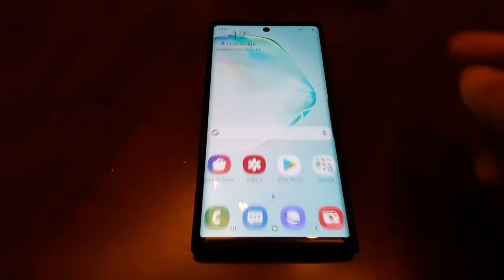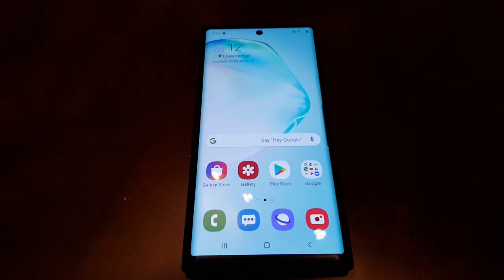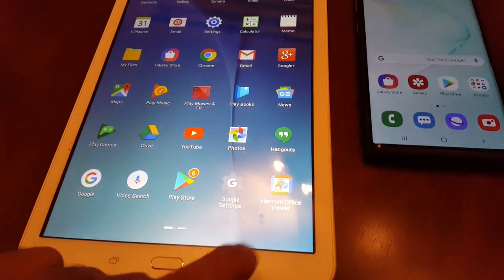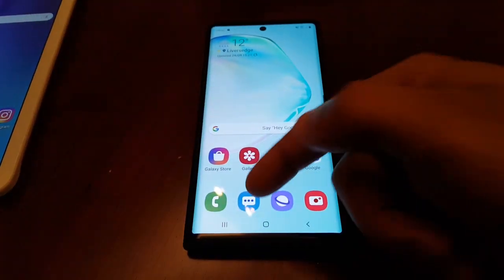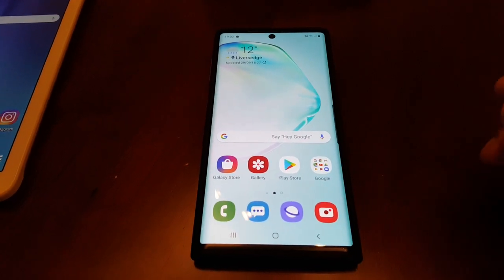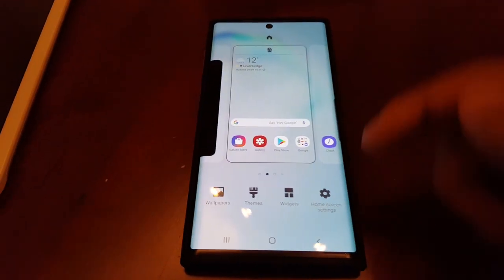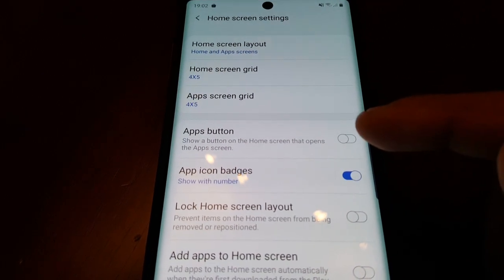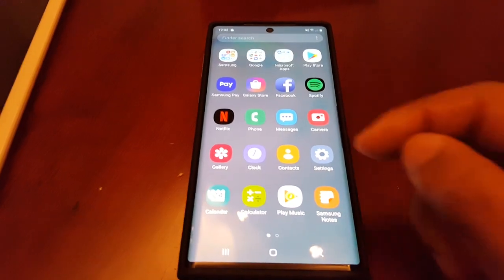Samsung Galaxy Note 10/10+ Bring Back Application Button